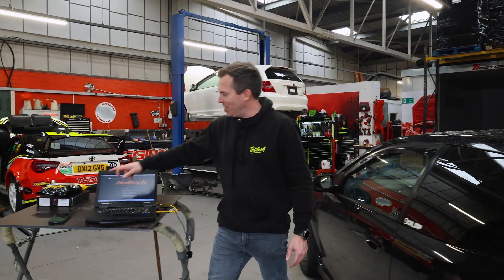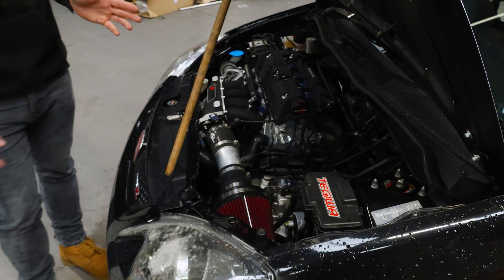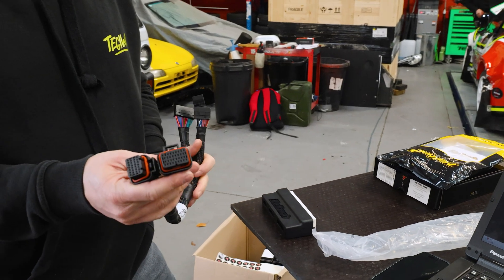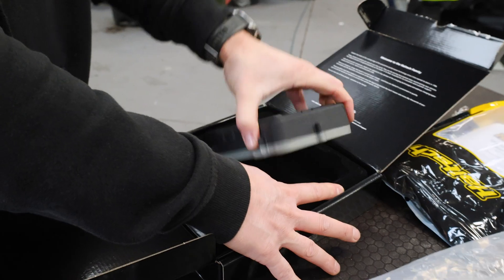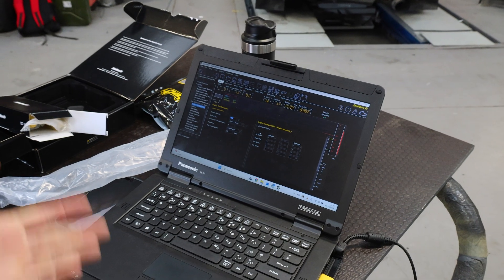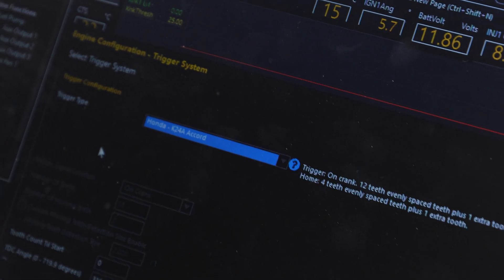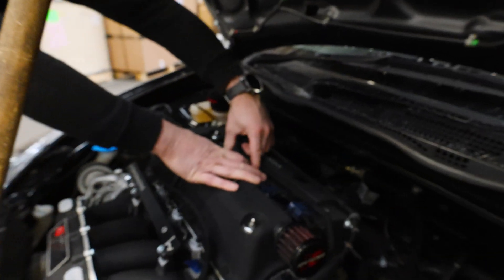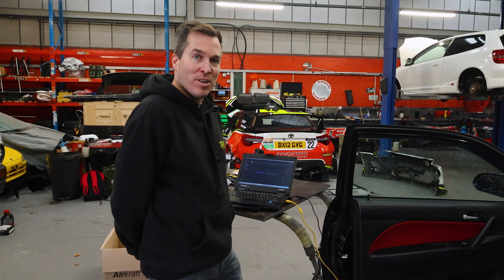Haltech Elite 1500 ECU Install Guide & Base Map Setup (Honda Civic EP3/DC5 K-Series)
Join Luke as he guides you through how to install the Haltech Elite 1500 ECU, connect it up to your laptop and walk you thorough your first set up and base map.

This base map is like a limp home file, limited to 4500 RPM, you must take it to a tuner.

Find all the parts you need for your motorsport builds at Tegiwa.com